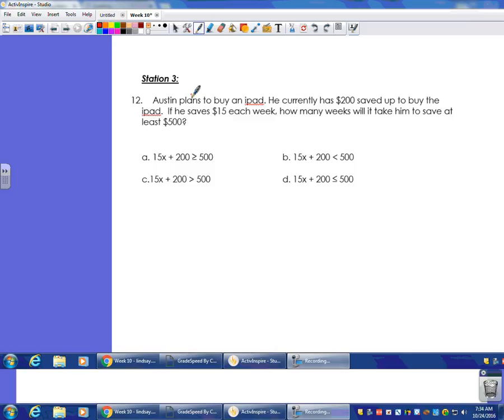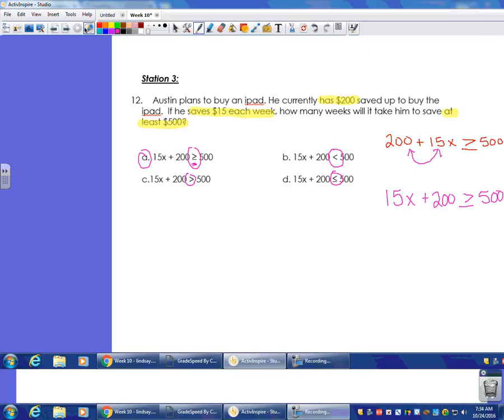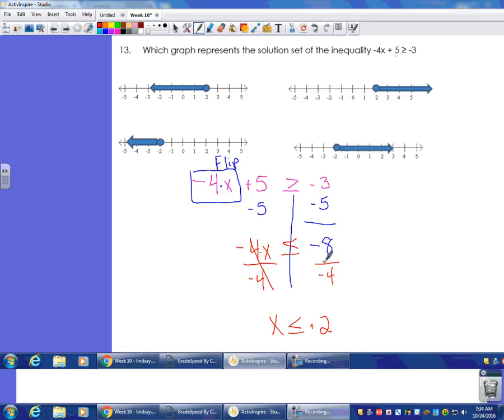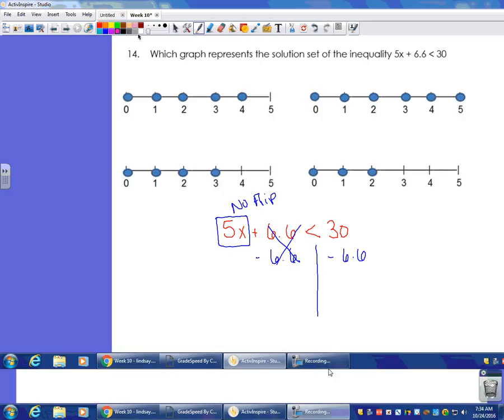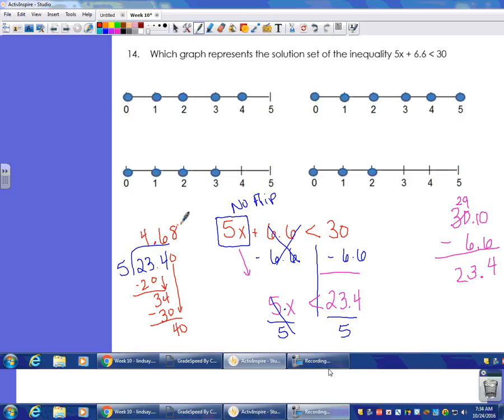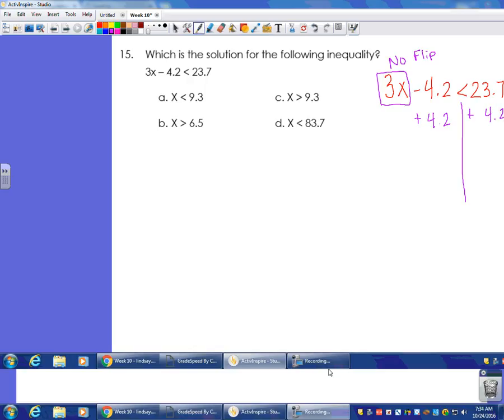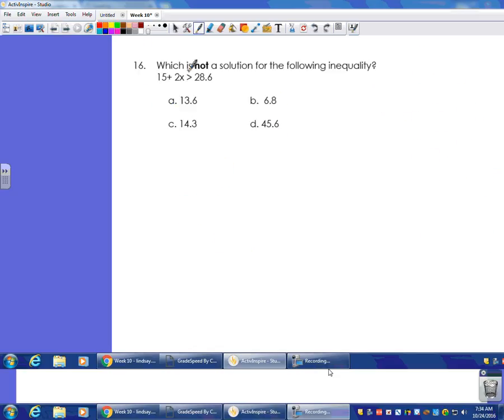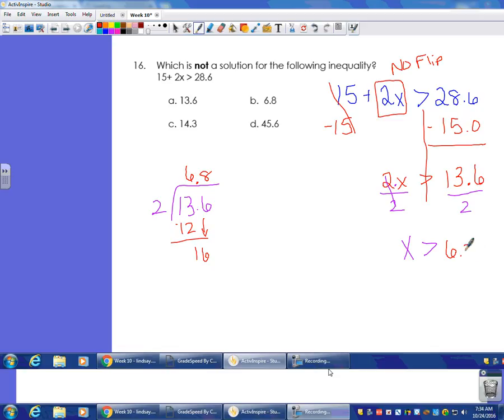Inequality Benchmark Review